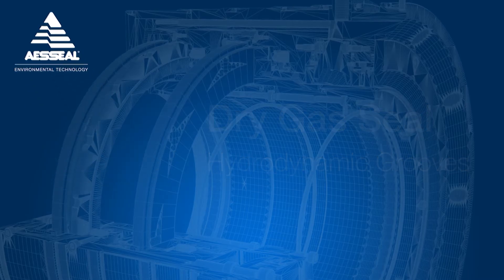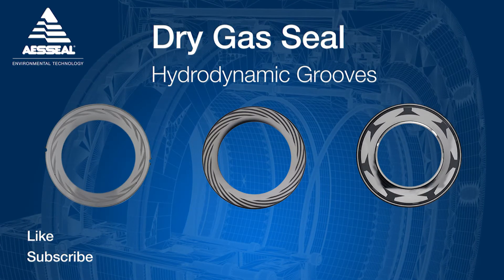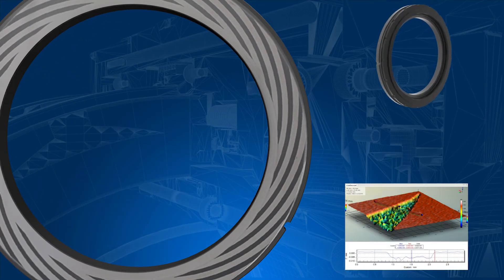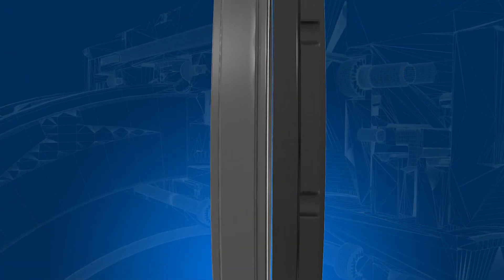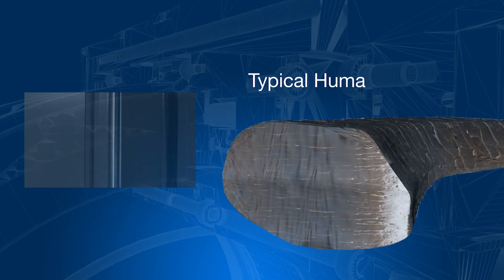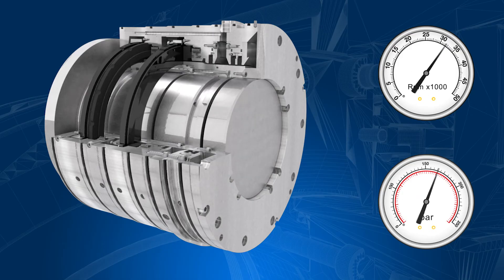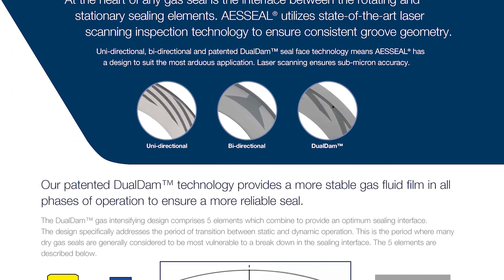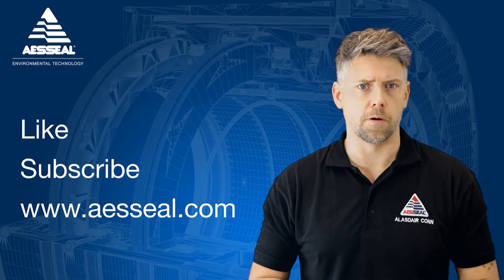Dry Gas Seal Hydrodynamic Grooves and How they Operate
In this video, we’re going to look at one of the most critical features of a Dry Gas Seal; Hydrodynamic grooves and how they operate.

Over the coming weeks and months, we are going to show you how AESSEAL®
provides the best environmental technology solutions for your turbomachinery assets.

Our dry gas seal repair program supports all of our customers, regardless of the original equipment manufacturer.
We will show you around our world class facility, giving an insight in to how we build, test and repair dry gas seals.
We are a superior quality manufacturer focusing on quality and exceptional customer service.

At AESSEAL® we design and manufacture sealing solutions for a sustainable future.
We combine both our own success with environmental protection and being a good corporate citizen.
Through our investment in innovative new sealing solutions we enable our customers,
in a wide range of industries, to meet the complex needs of society both now and in the future.
The AESSEAL® range of seals, seal support systems and bearing protectors are all designed to improve
pump reliability and reduce maintenance costs.

Our business is built around giving our customers such exceptional service that they need never consider
alternative sources of supply. For more information on AESSEAL®
Twitter AESSEAL® is part of the AES Engineering Ltd Group,
who is committed to be Net Zero by 1st April 2029.
The Group has also created the Betterworld.Solutions initiative to encourage other companies to adopt, publish and operate an
Investment Policy to Prevent Global Warming. Click here to find out more about